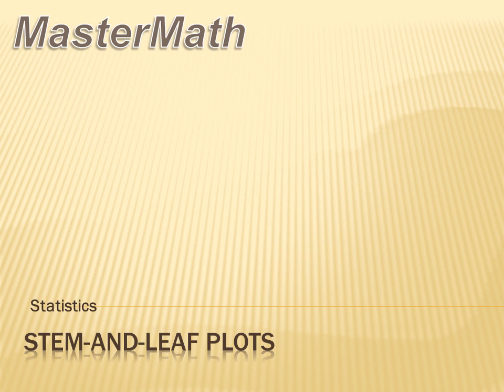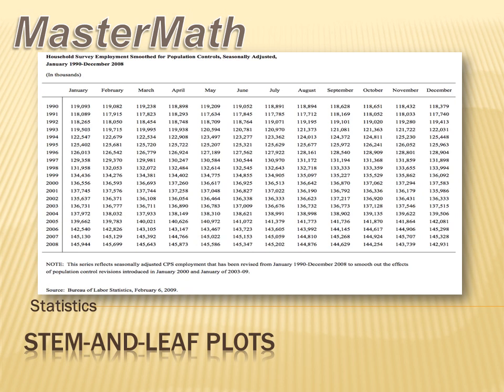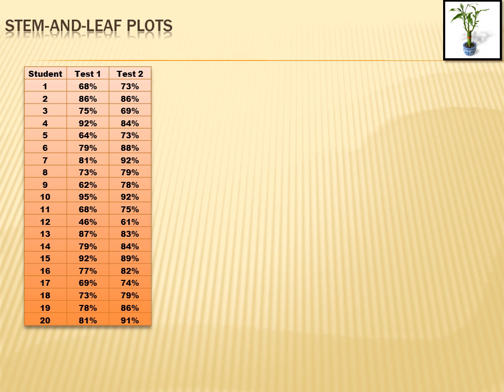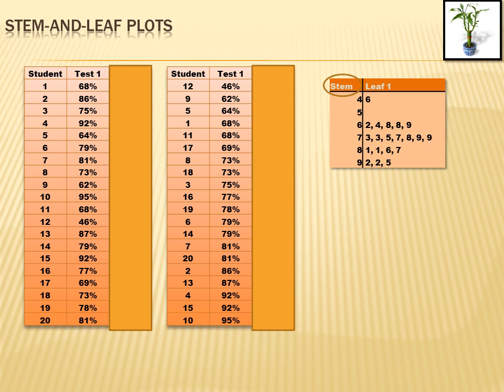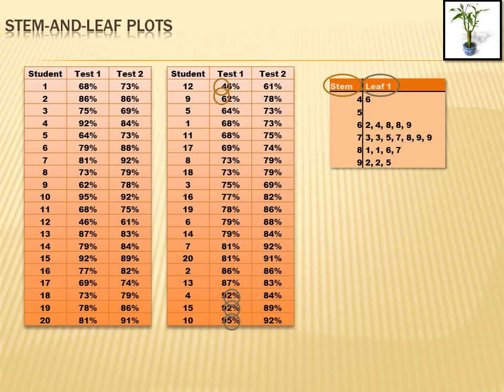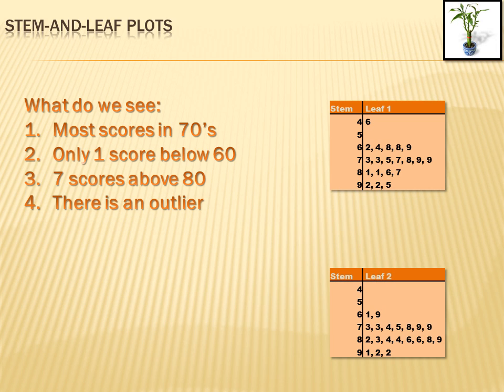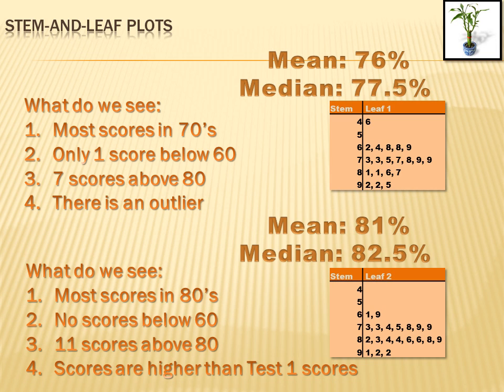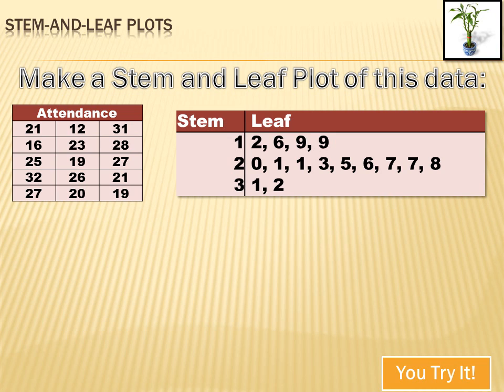Statistics - Stem-And-Leaf Plots: 7th grade math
This lesson teaches how to create and interpret a Stem_And_Leaf Plot